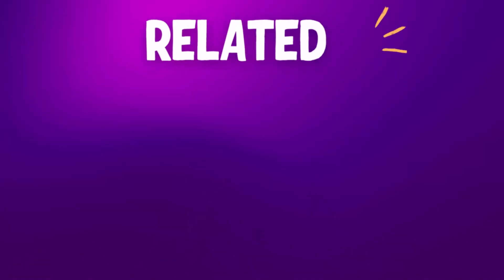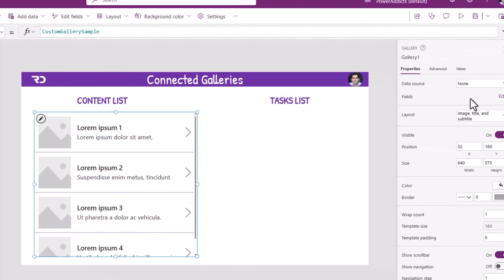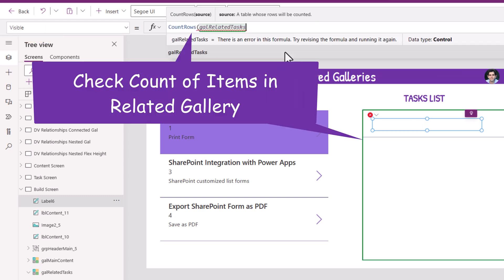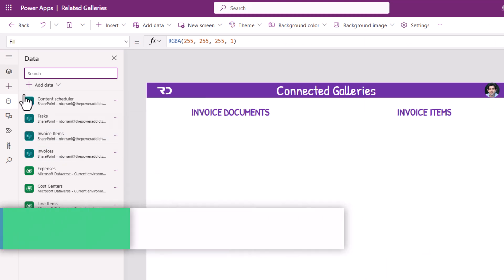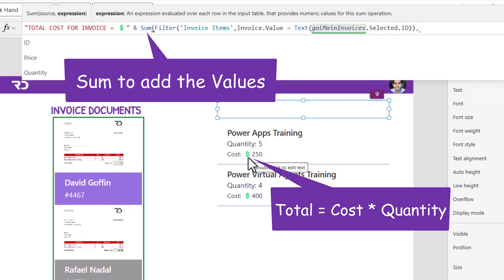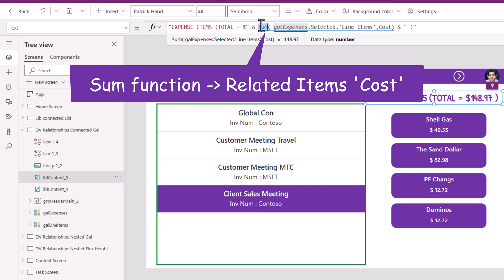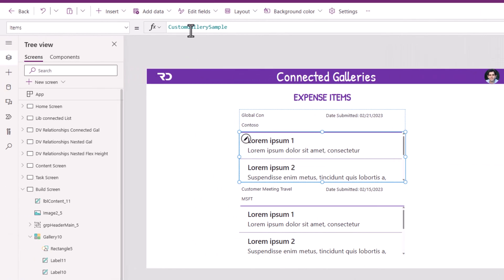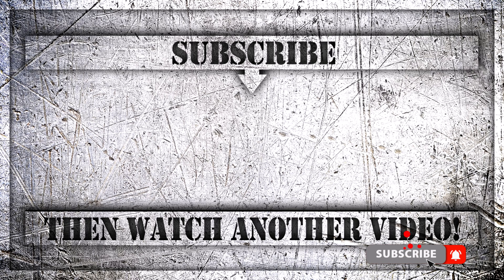Power Apps Related Galleries | Nested Gallery with Flexible Height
In this Power Apps tutorial video, I will showcase how to create related galleries in PowerApps with SharePoint List Relationships via Lookup column and Dataverse Table Relationships.

We will create connected galleries using Filter Function (Filter Power Apps Gallery based on another Gallery), create Nested Galleries using Vertical Gallery and Horizontal Gallery & leverage the power of Flexible Height Gallery to showcase list and Table Relationships.

Power Apps Connected Galleries to showcase SharePoint list - SharePoint list relationship, SharePoint document library to SharePoint list relationship and Dataverse Table relationships.

Table of Contents:
00:00 - Introduction to Power Apps Nested Galleries with data source Relationships
00:38 - SharePoint List Relationships
02:08 - Filter Gallery with Selected Item of related Gallery
04:57 - SharePoint Document Library and List Relationship
05:47 -Power Apps Related Galleries (Document Library and List connections)
09:38 - Microsoft Dataverse Table Relationships
10:43 - Working with Dataverse Table Relationships in Canvas PowerApps
11:45 - How to Create Nested Galleries in Power Apps
12:06 - How to create Flexible Height Gallery in nested scenario with examples
16:07 - Subscribe to Reza Dorrani channel